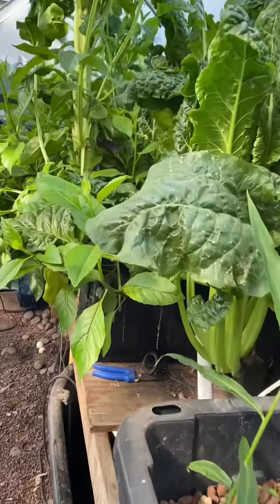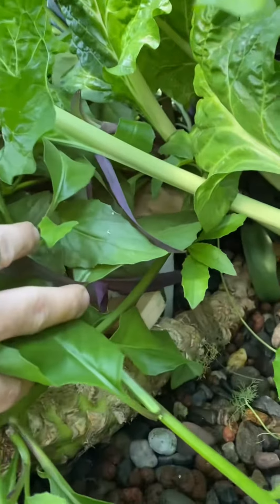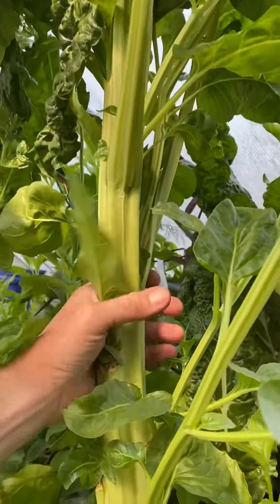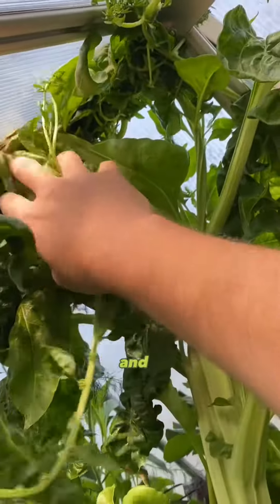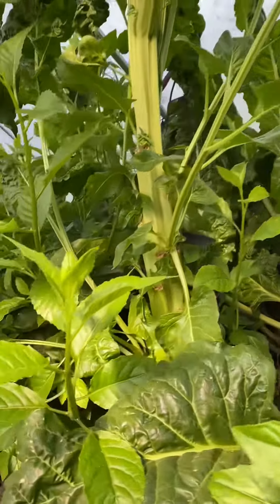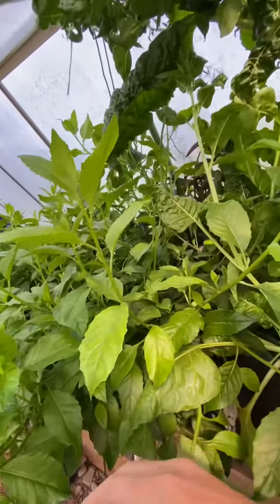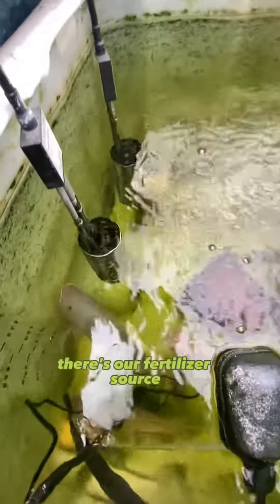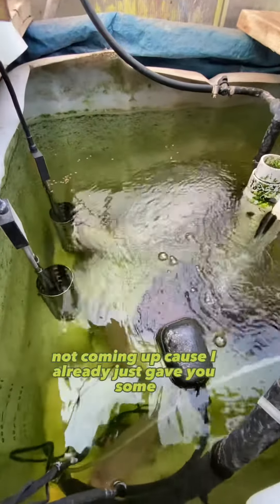Monster Swiss Chard in Aquaponics System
Growing a huge bolt of Swiss Chard. At about 2 years old now this stalk is fat and solid. Bolting happens when the plant is ready to flower and attempt to produce seed. It tends to make the greens taste more bitterer.
Been using this as chicken fodder for sometime. I guess eventually I should rip it out.

What cool stuff are you doing? Let’s connect, and grow together.